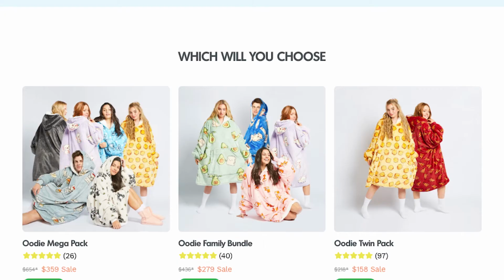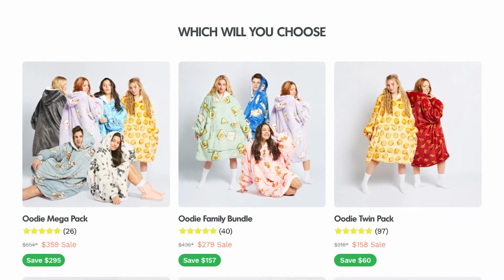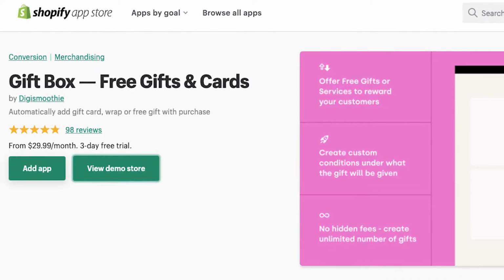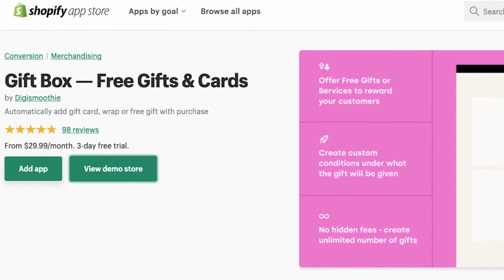How to Instantly Increase your AOV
In this week's video we are going to cover 4 ways you can instantly increase your average order value & start making more revenue per customer!

Are you an Ecommerce brand that's making $10k per month in revenue & looking to scale?